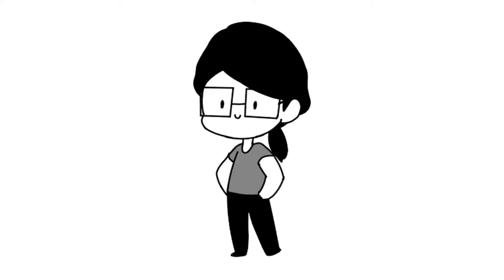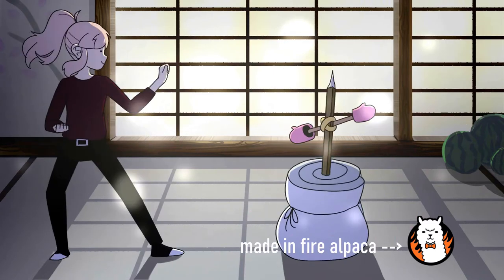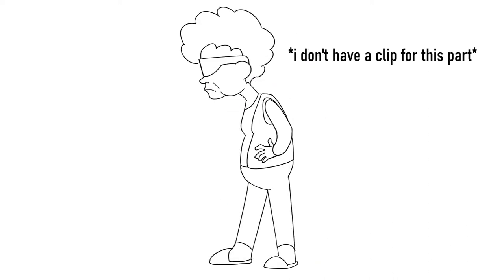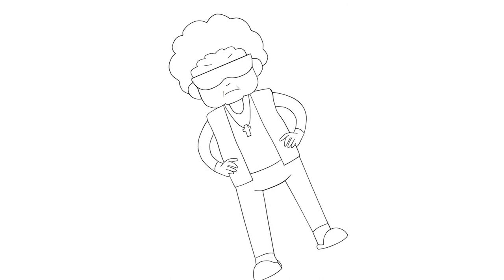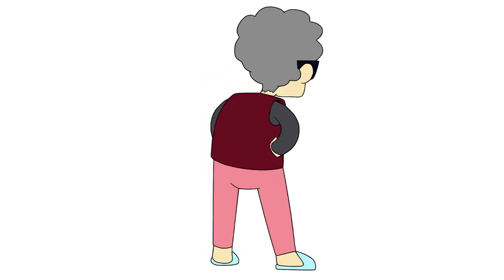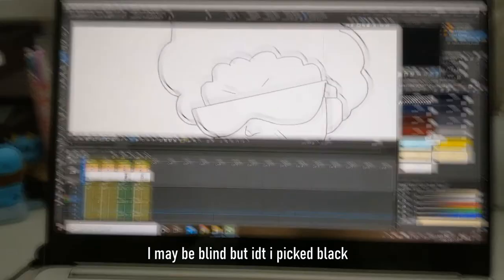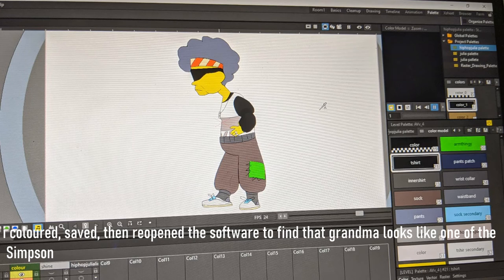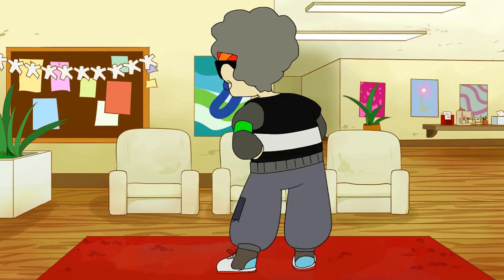i talk about making a character turnaround but really it's more of an uninformative podcast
i made a character turnaround!... help!
sigh, i really do not know what i was doing, or thinking when i made this.

also yes, i know there are some mistakes with the turnaround (some alignment issues). i acknowledge this, and i'm not going to fix it because i'm lazy - this video is late enough as it is.

oktyforlisteningtomytedtalkbye!